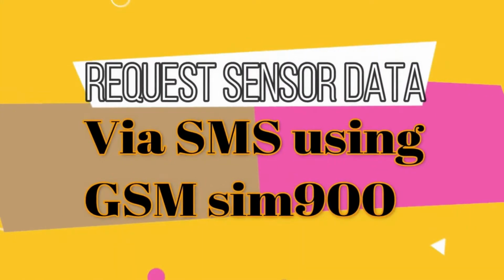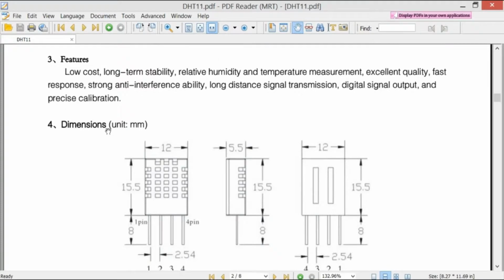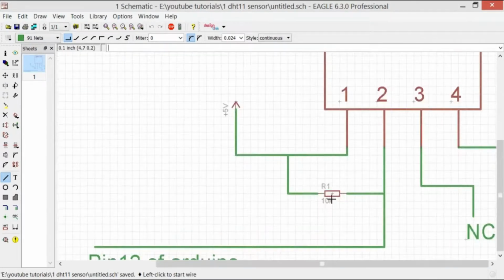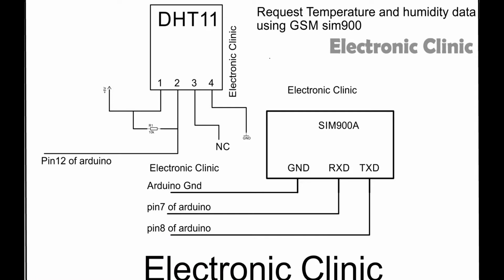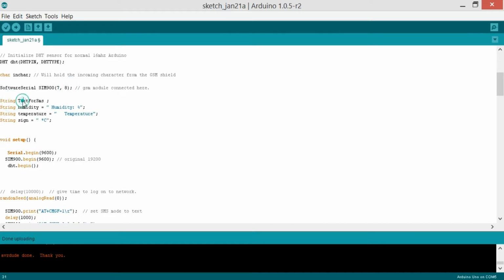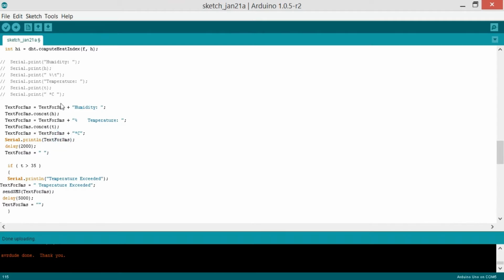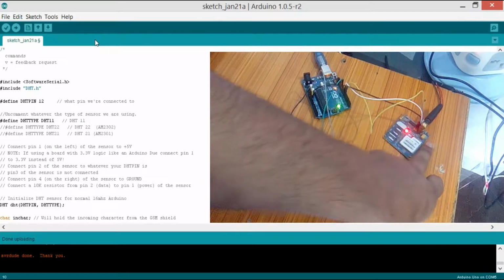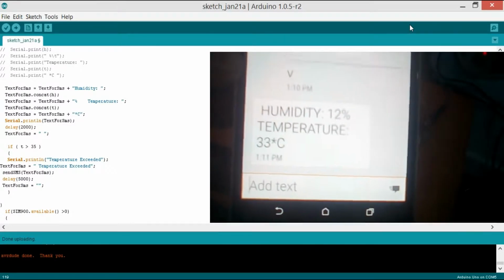GSM sim900A/sim900D based temperature monitoring from anywhere using Arduino board,DHT11,android cel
In this Tutorial, you will learn how to make your own temperature and humidity monitoring system using gsm and Arduino. We will be using DHT11 for temperature and humidity values. GSM sim900A will be used for sending the messages. You can also use sim900D the programming is the same only the baud rate may change. We will be using two techniques.
automatic messaging
sensor data on request.
 If you want to measure the negative temperature as well then you should use DHT22.  such a project can be used to monitor your temperature from anywhere around the world.

Purchase links for Components and tools with the best prices. "Amazon"

Arduino Nano USB-C Type ( recommended):

Sim900A GSM Module:

DC 5V 2A Adaptor

DHT11 Temperature and Humidity Module:

12v Adaptor:

Other Must-Have Tools and Components:
Arduino Uno, Nano, Mega, Micro "All types of Arduino Boards":

Top Arduino Sensors:

Top Oscilloscopes

Variable Supply:

Digital Multimeter:

Top Portable drill machines:

Jumper Wires:

3D printers:

CNC Machines:

Electronics Accessories:

Hardware Tools: